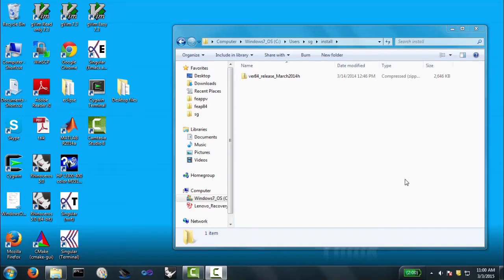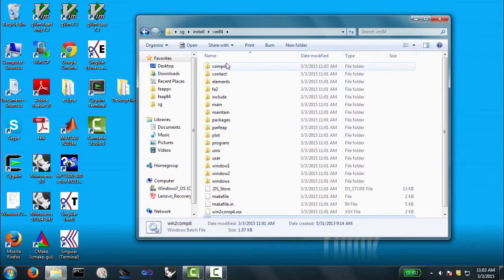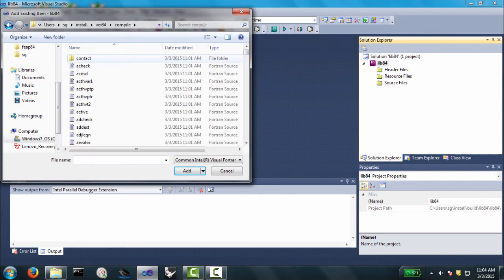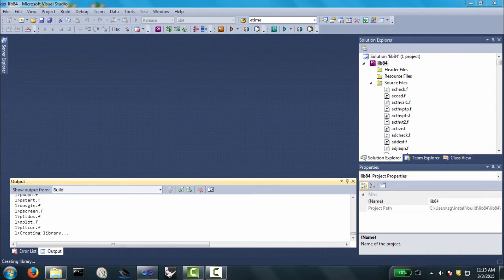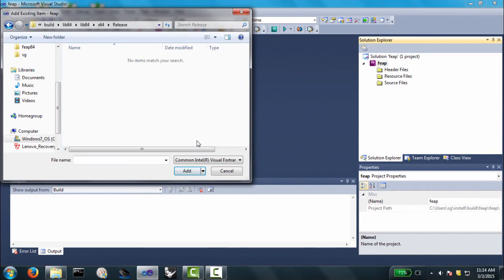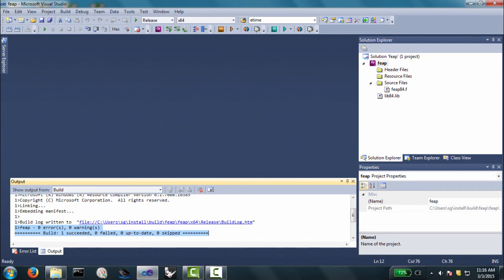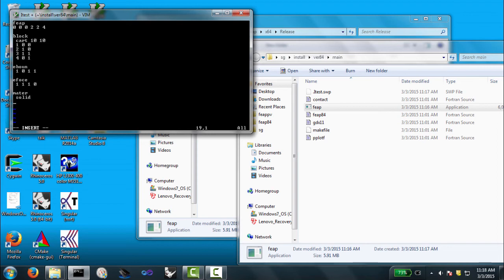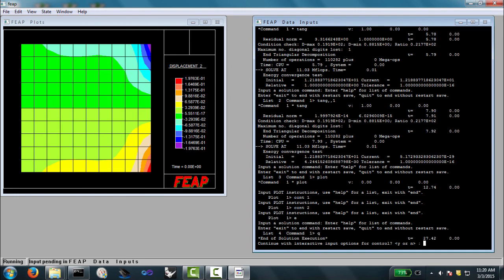FEAP Install Windows 7 with VS2010 and Intel XE Fortran 2011